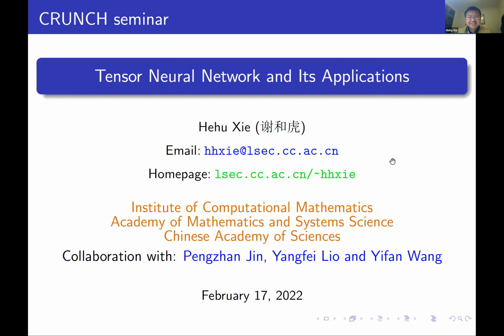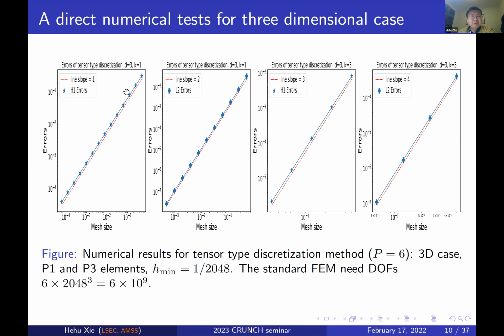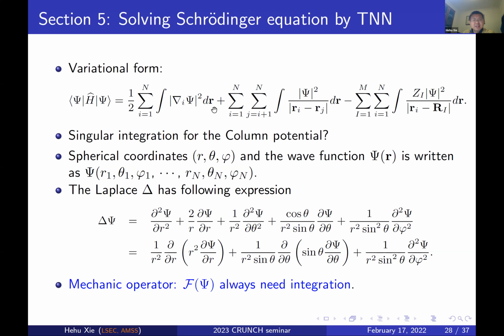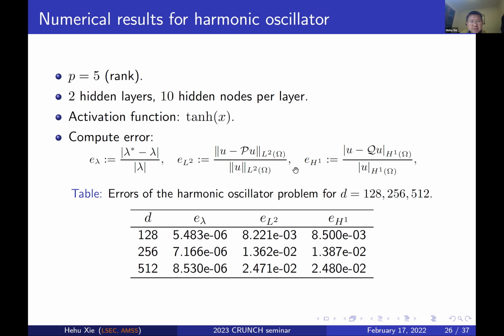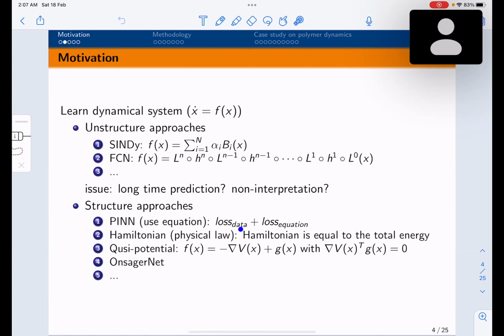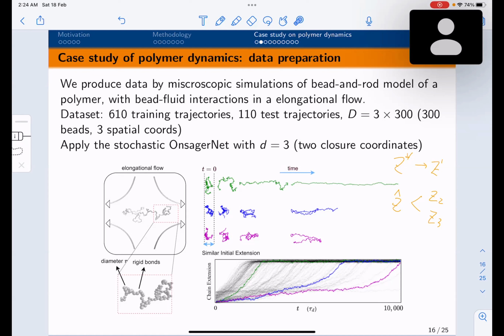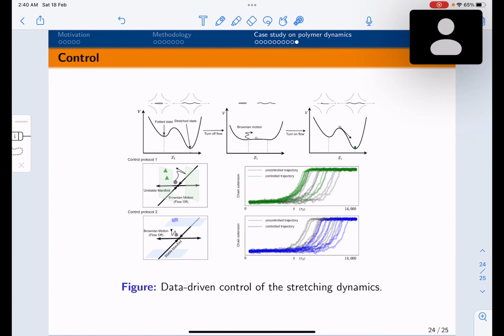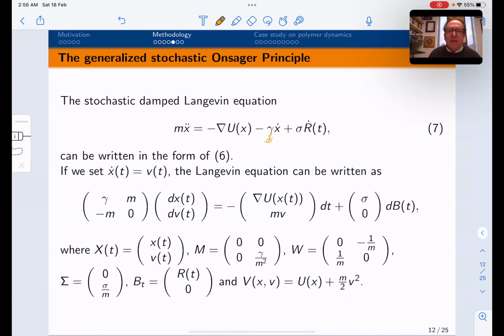Tensor neural networks || Learning non-equilibrium dynamics || Seminar on: February 17, 2023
1. Hehu Xie, Chinese Academy of Sciences, Tensor Neural Network and Its Applications
2. Xiaoli Chen, National University of Singapore, Closure of Non-Equilibrium Dynamics Using Deep Learning and application in polymer dynamics